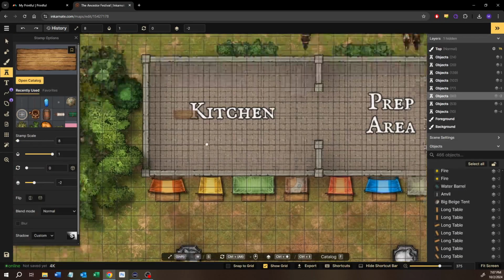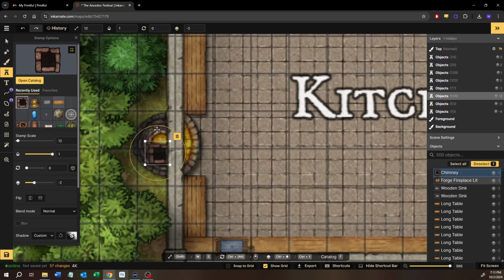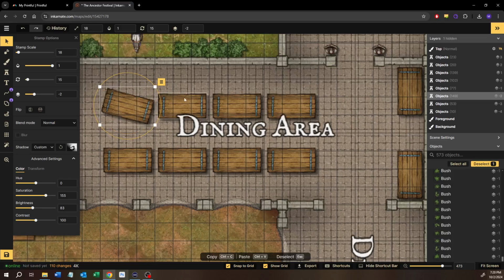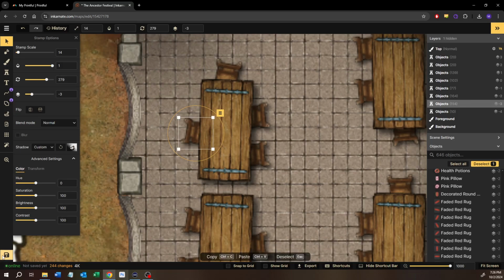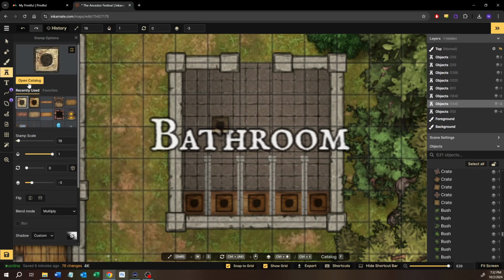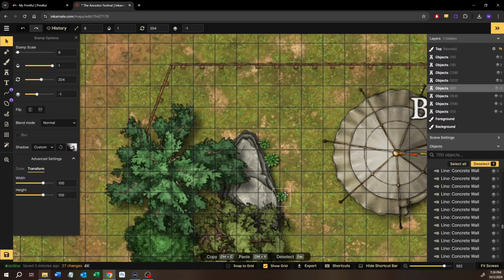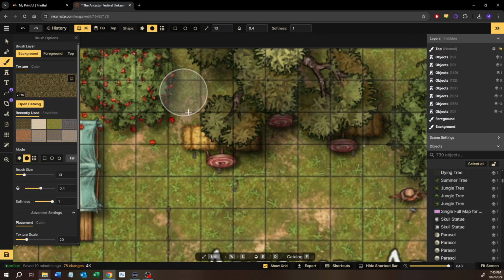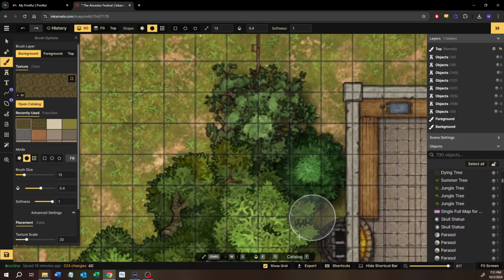Making Maps - Working on the Ancestor Festival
Greetings, travelers!

In this video, we take a long look at our 9-part Ancestor Festival map. It's currently the biggest map that we've been working on, and it's a nice nod to our first time vending at a Ren Faire.  Check it out!

Sections:

x

Twitch Livestreams: Twitch.tv/thattellestguy
Tellest Etsy Shop, where you can get jumbo-sized versions of these maps